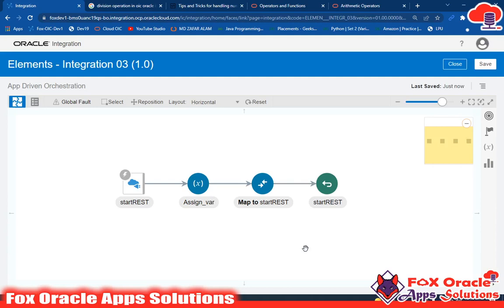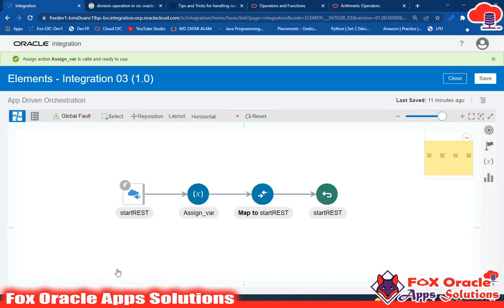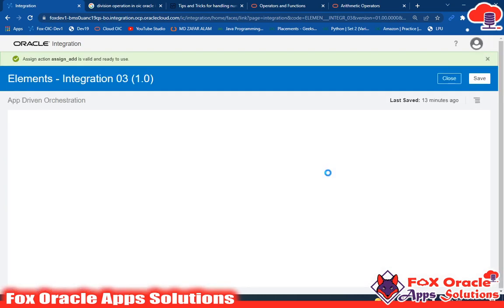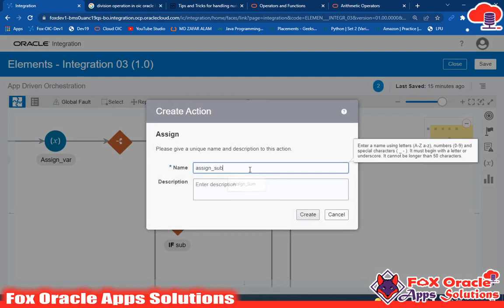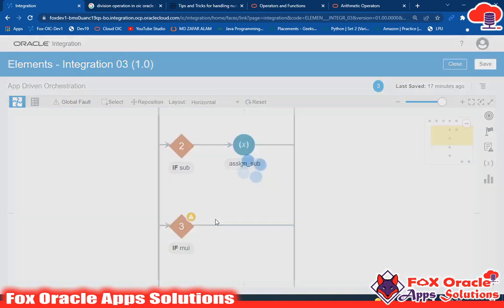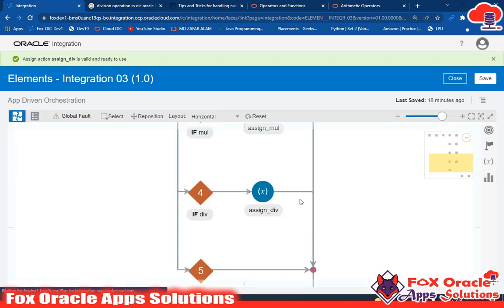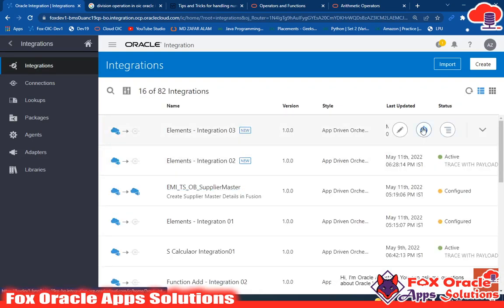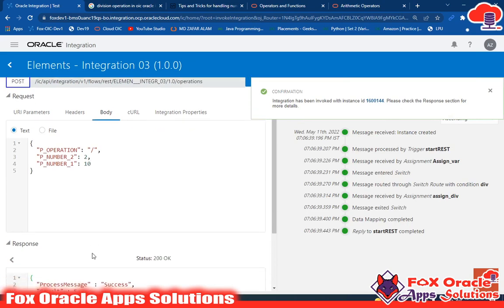17. Create Calculator Integration using Switch in oracle integration | Implement if else in oic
Hi,
In this videos we will learn how to create integration for Calculator operation.
How to create calculator application in oracle integration?
How to use switch in oracle integration?
How to use switch in oic?
How to user if else in oic?